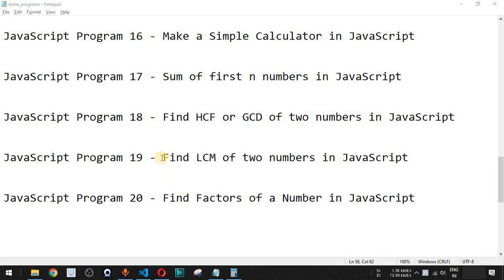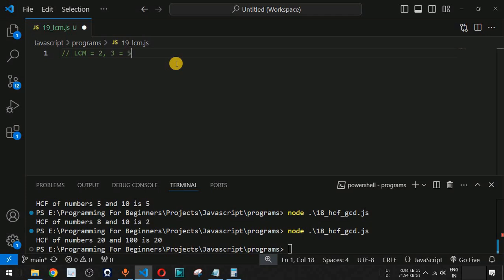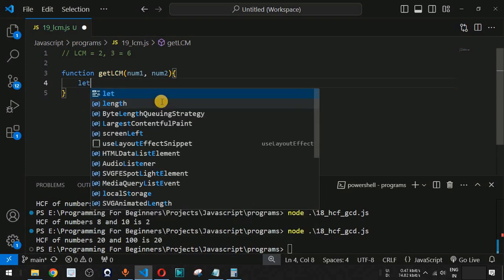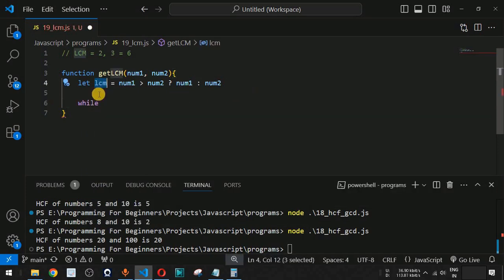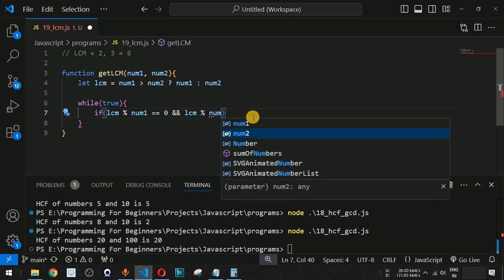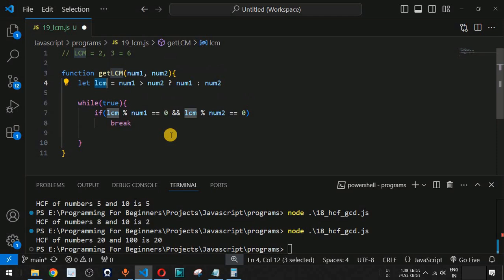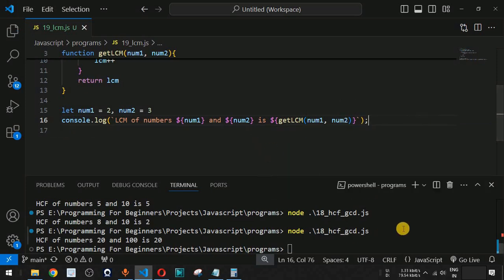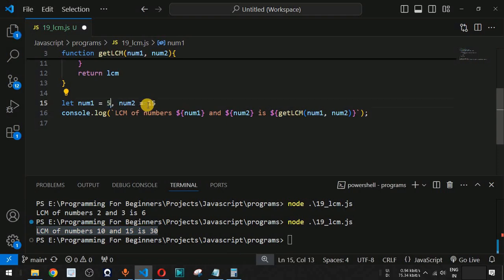JavaScript Program 19 - Find LCM of two numbers in JavaScript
JavaScript Program 19 - Find LCM of two numbers in JavaScript | Programming For Beginners
In this video by Programming for beginners we will see JavaScript Program 19 - Find LCM of two numbers in JavaScript